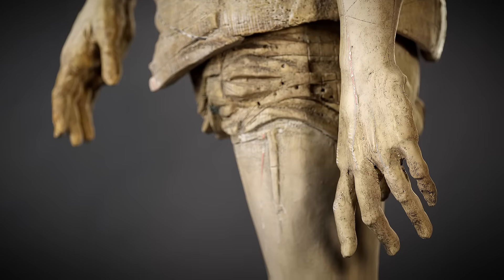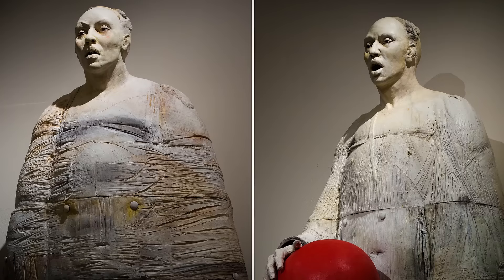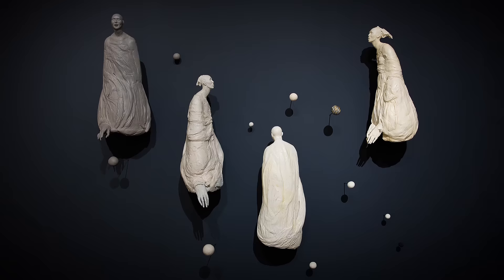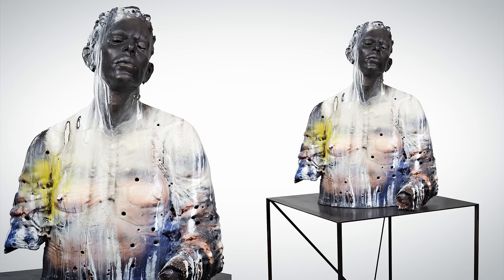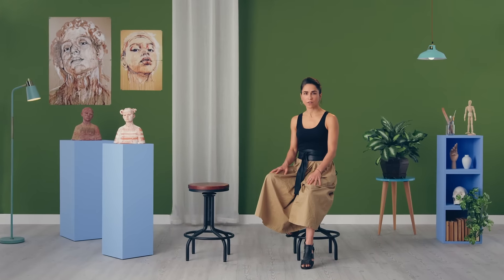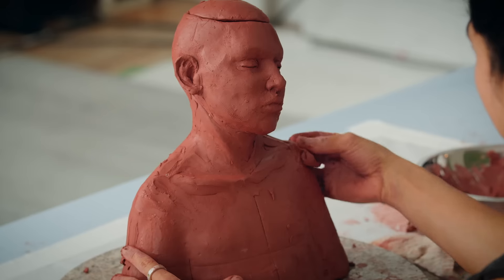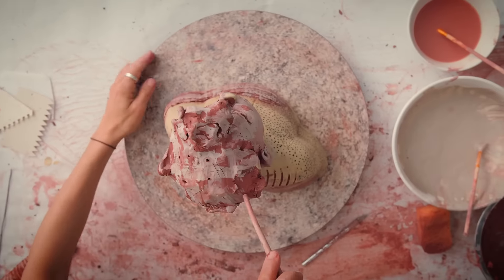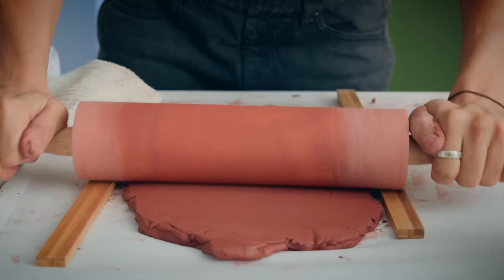Introduction to Clay Figurative Sculpture - Online Course by Cristina Córdova | Domestika English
Explore expression, character, and the human figure to construct a unique clay bust using the slab building technique

Body language, movement, and expression are what give life to any structure and the medium of clay gives you the opportunity to explore them. Ceramic artist Cristina Córdova specializes in figurative sculpting, combining ceramic construction techniques with traditional modeling. She plays with both naturalism and abstraction to explore the human figure. Cristina has won several International Association of Art Critics Awards, and her work is part of a number of permanent collections across the US.

In this course she shows you how to hand sculpt a hollow ceramic bust using the slab building technique. Learn the foundations of building a three-dimensional form, and explore anatomy, gesture, and expression to bring your sculpture to life. See how slabs of clay can become a work of true beauty.